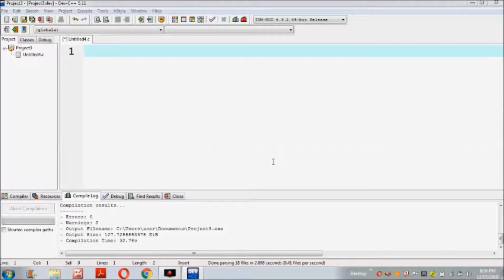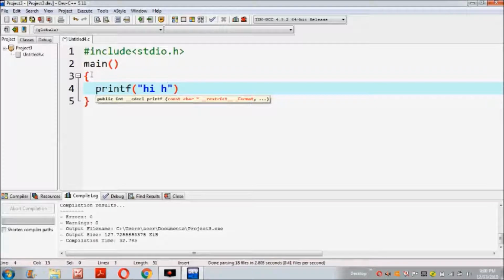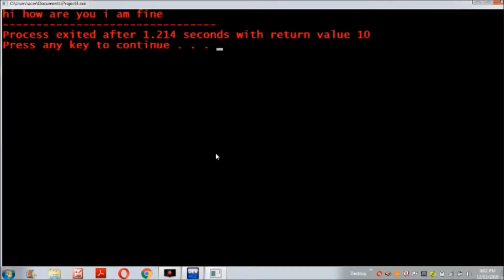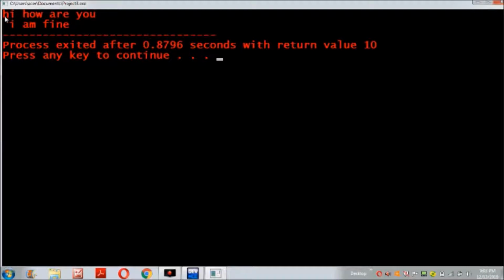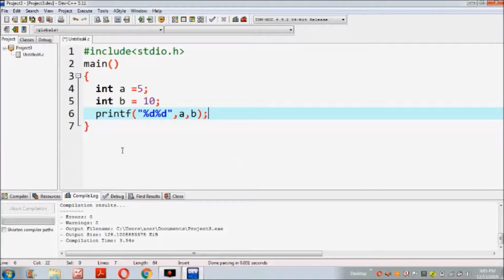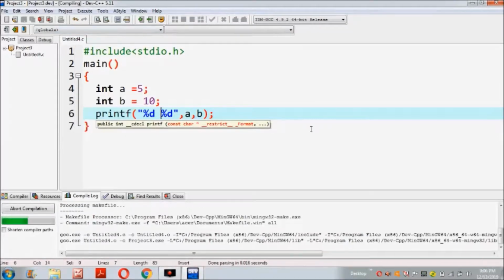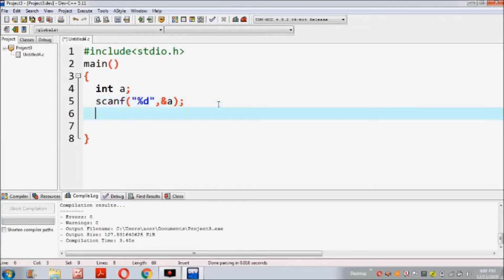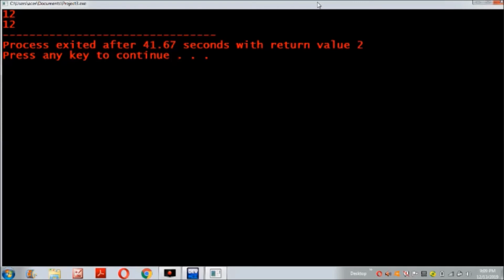PROGRAM USING PRINTF( ) AND SCANF( )FUNCTION| PROGRAMMING IN C-19